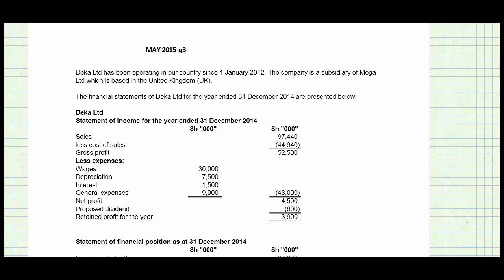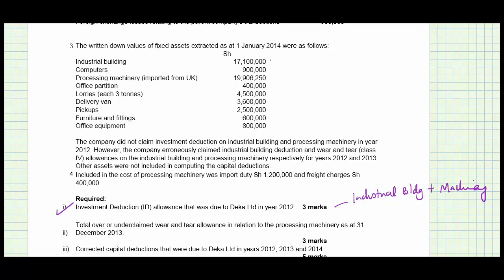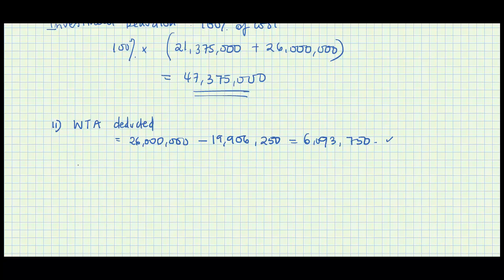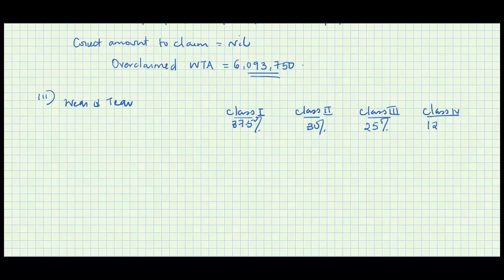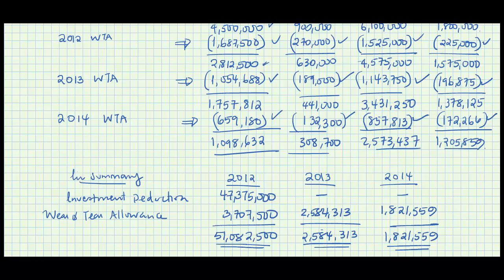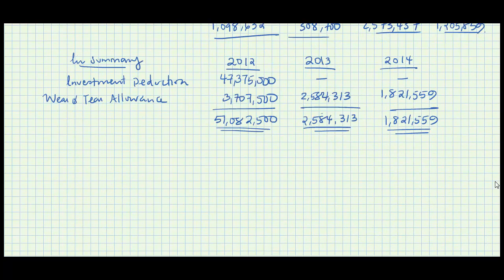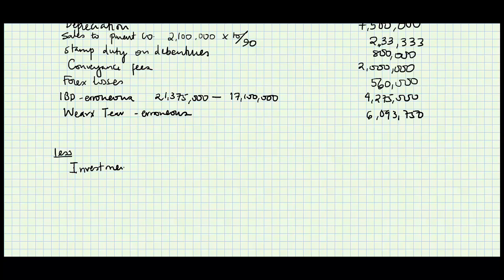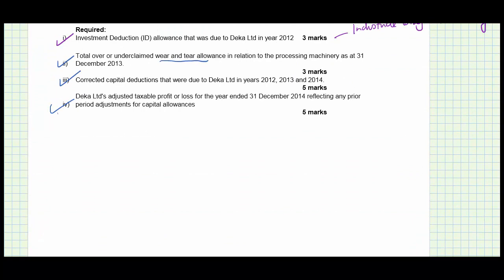KASNEB CPA 6 APFT May 2015 Q3 investigations capital deductions